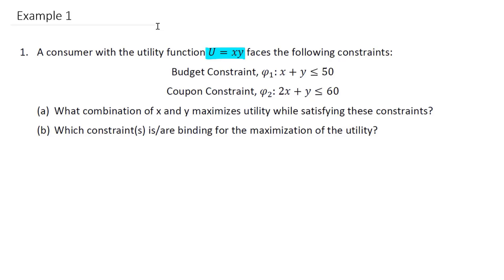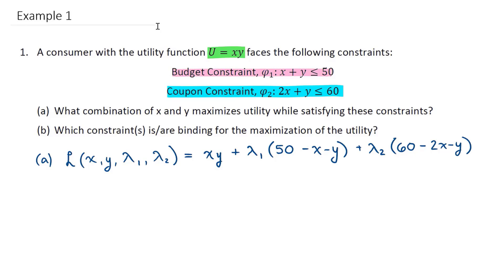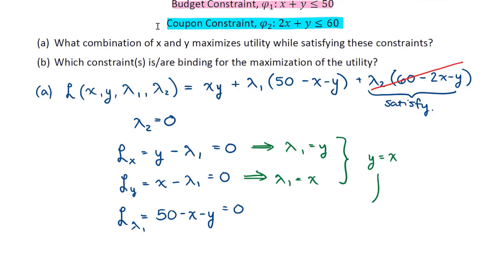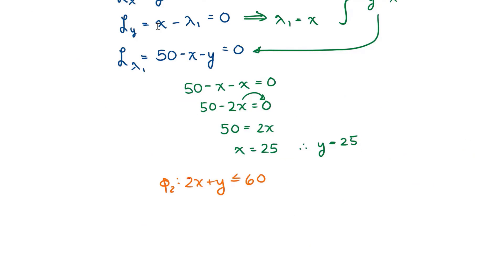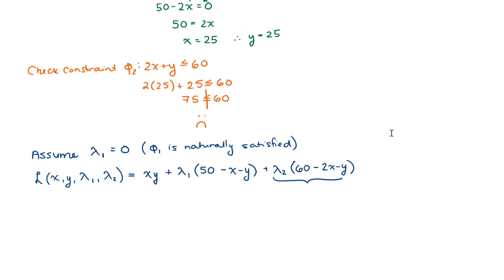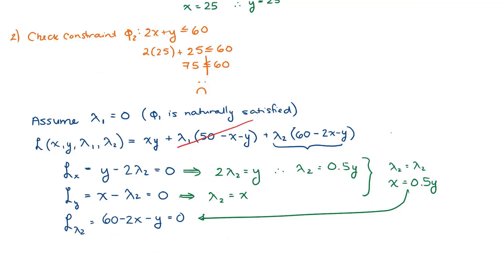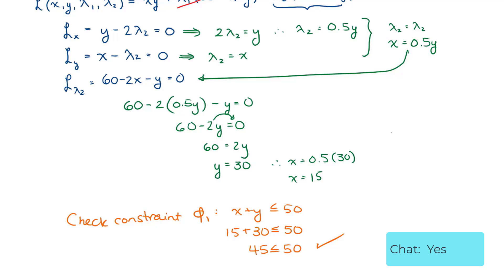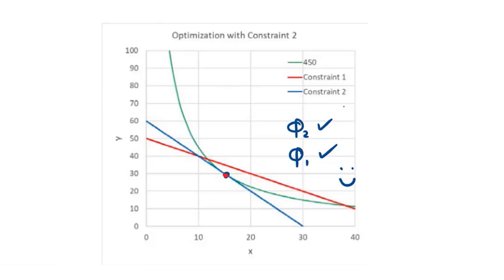V10.01: Optimization with Multiple Constraints Example 1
This video provides an example of optimization of multivariable functions subject to two or more constraints (Kuhn Tucker optimization)